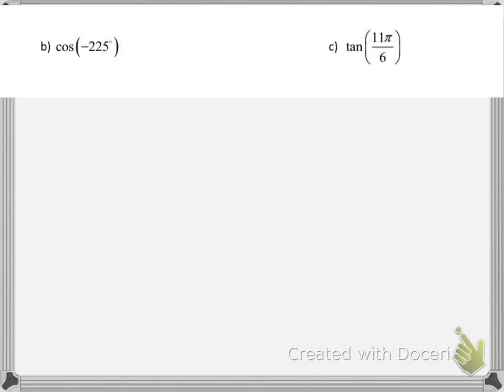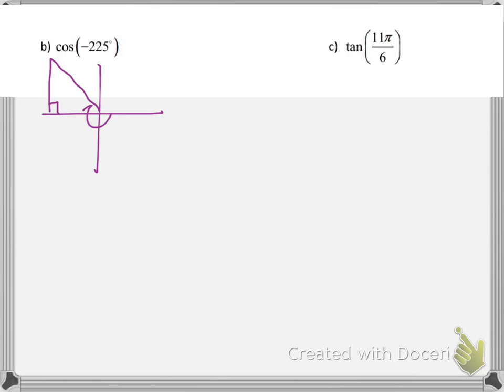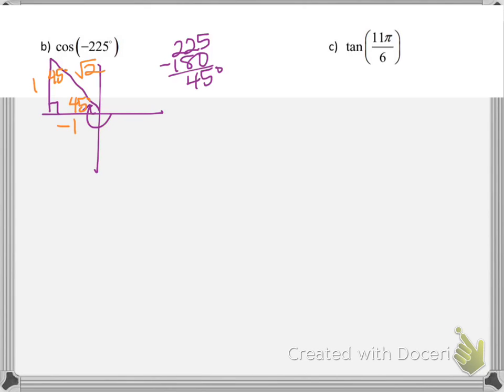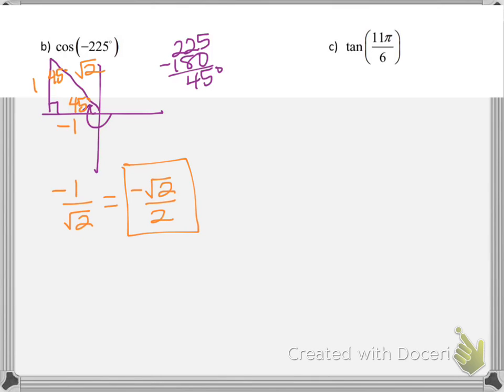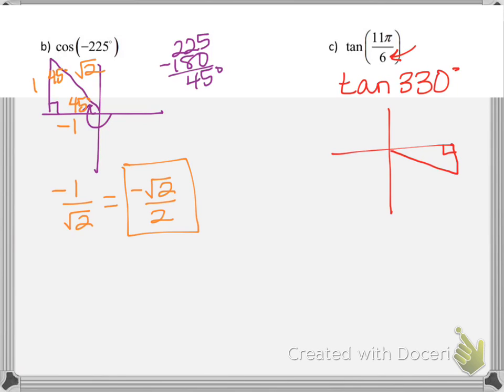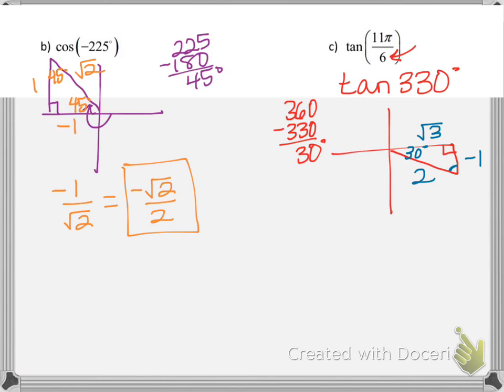T GL C Video 1